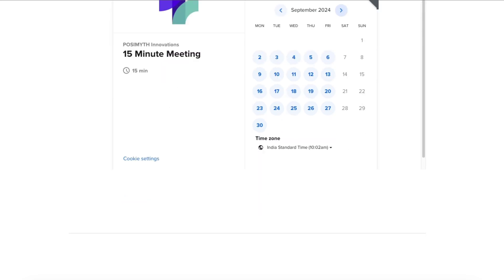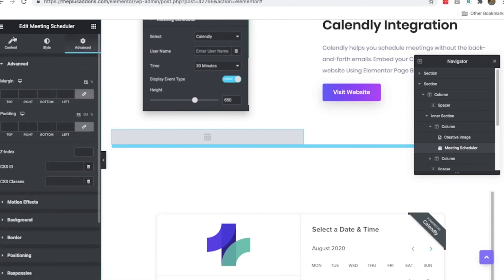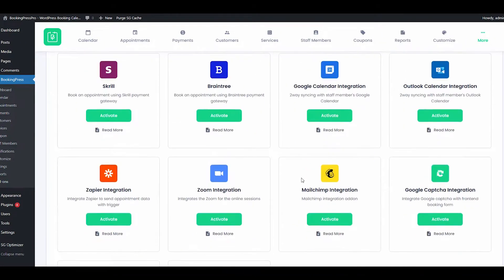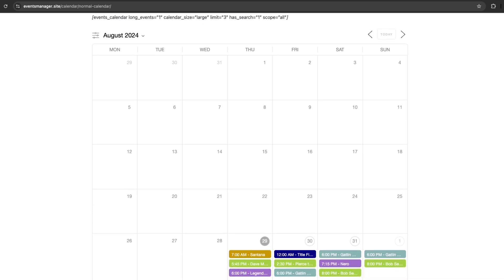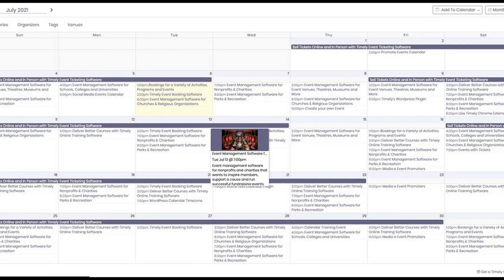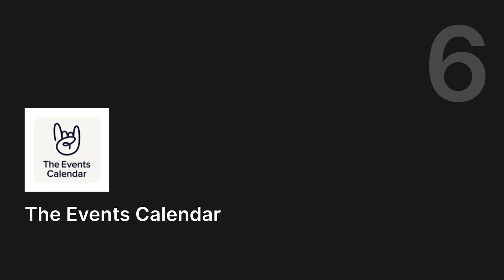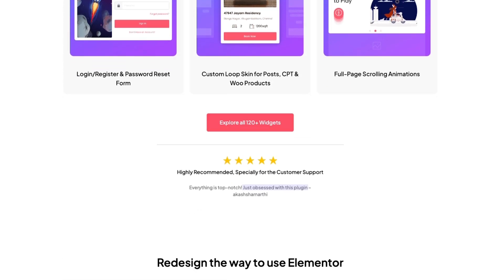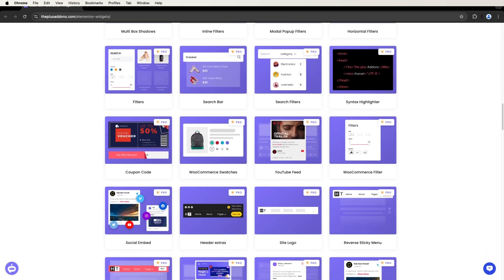6 Best Elementor Calendar Plugins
In this video, explore the top 6 best Elementor calendar plugins. Discover their unique features and find the perfect solution for your website’s scheduling and event needs. Watch now to see which plugin is right for you!

🔗 Links 🔗

1. Meeting Scheduler by The Plus Addons for Elementor
4. Timely All-In-One Event Calendar

Timestamps 🕐

00:00 Intro
00:24  1. Meeting Scheduler by The Plus Addons for Elementor
01:20  2. BookingPress
02:03  3. Event Manager
02:56  4. Timely All-In-One Event Calendar
03:47  5. My Calendar
04:34  6. The Events Calendar
05:23  Outro
Important Links 🔗